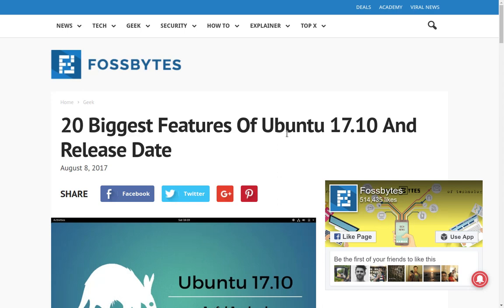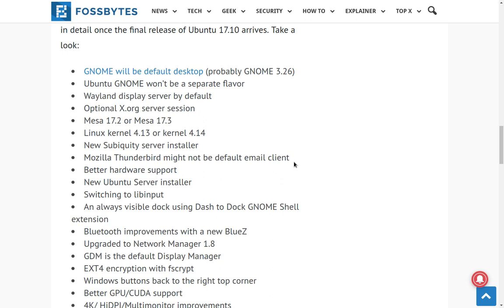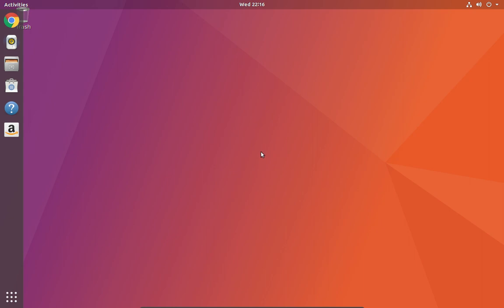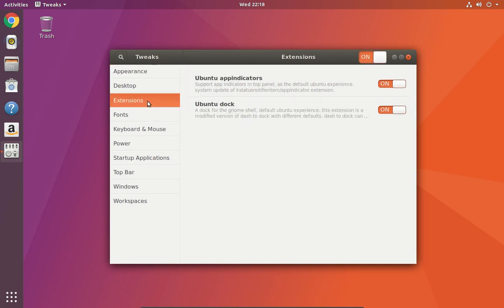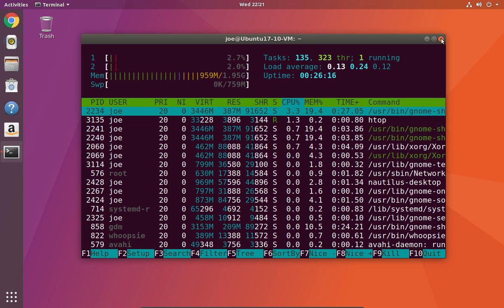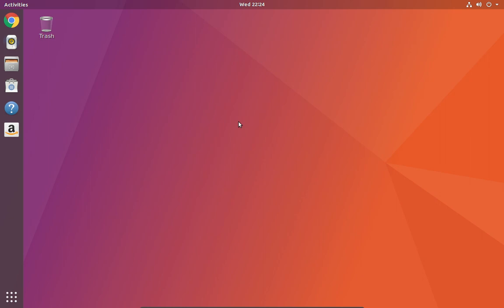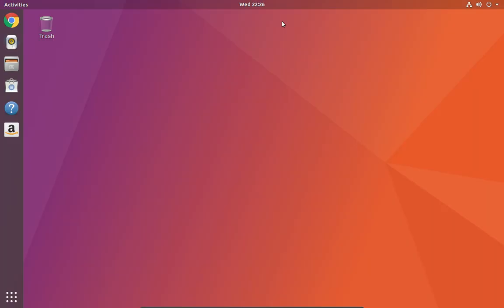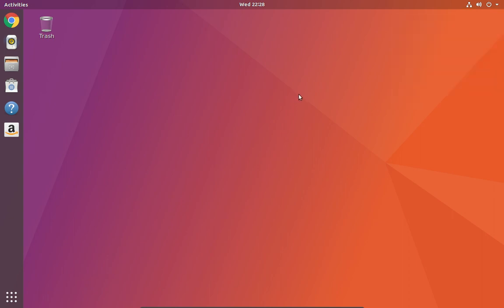A Look at Ubuntu 17,10 "Artful Aardvark" Beta 1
Here's what's happening with the upcoming release of Ubuntu..